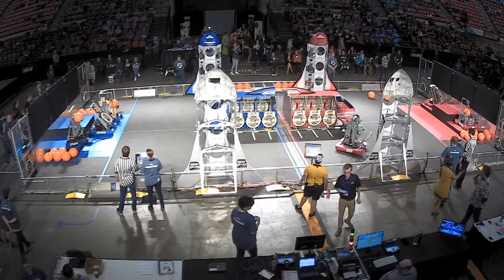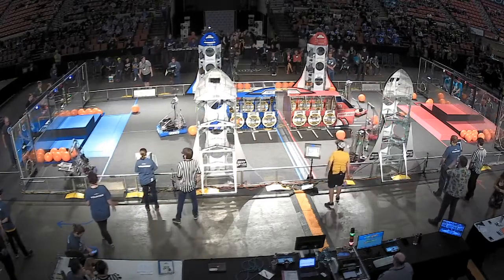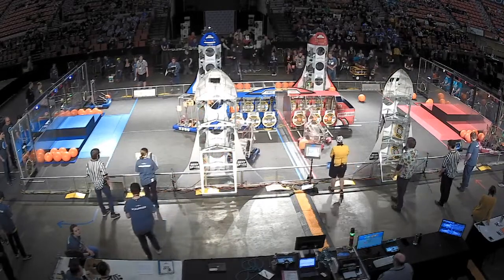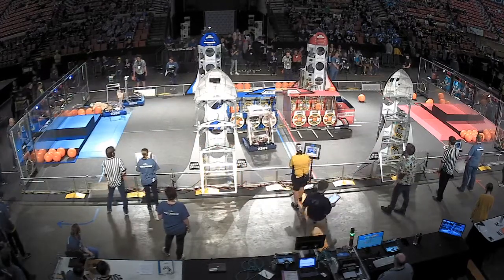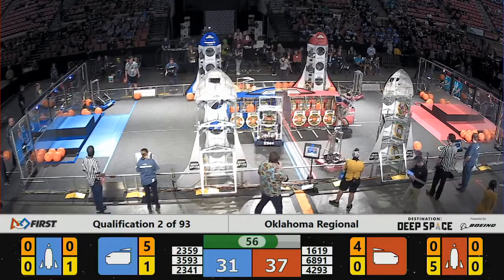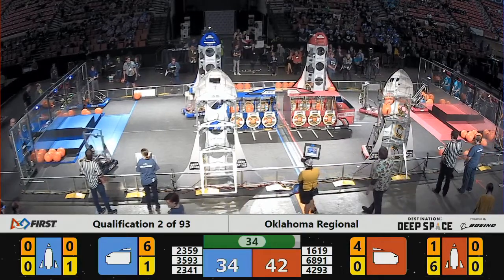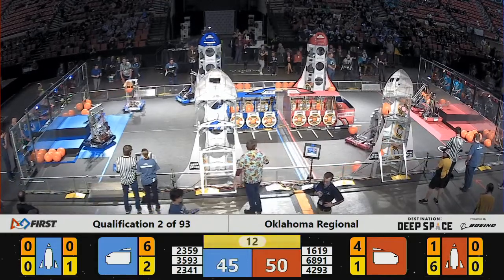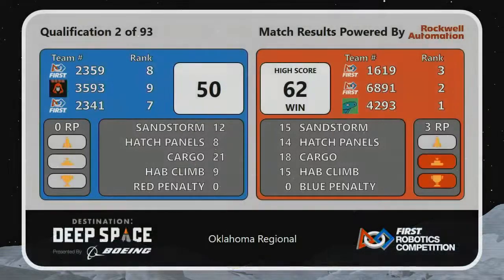Qualification 2 - 2019 Oklahoma Regional